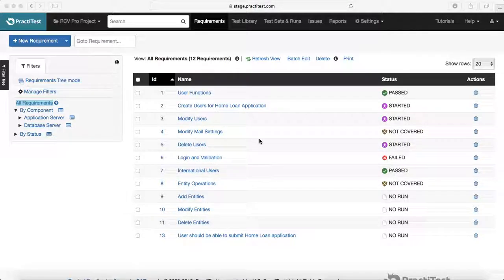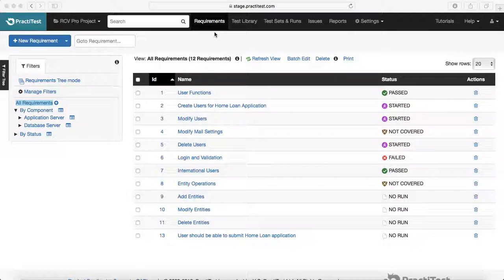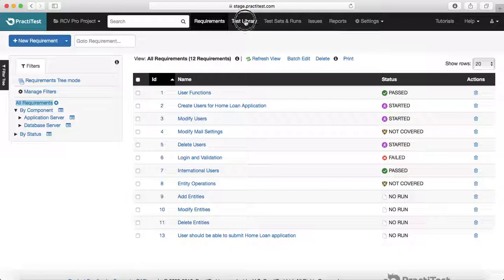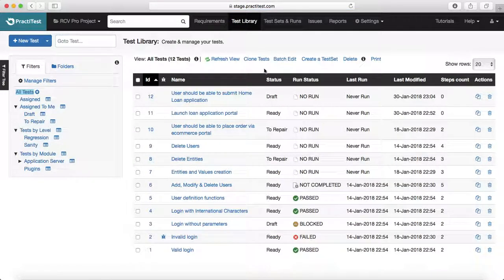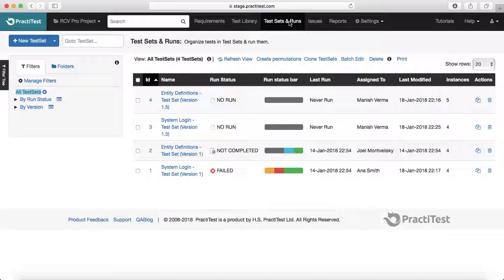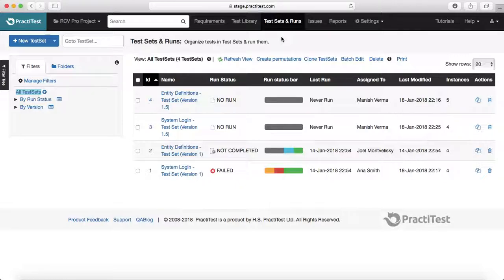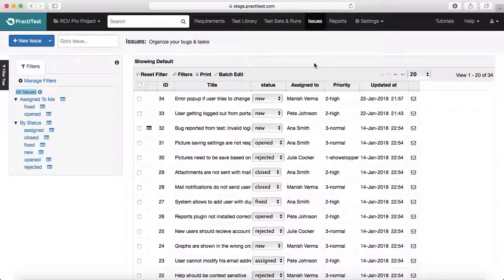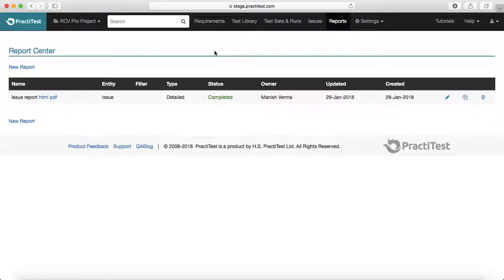PractiTest Tutorial #7 - Software Testing Life Cycle and PractiTest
PractiTest has modules which can make managing STLC very easy, in this session you will learn about basics of STLC and how PractiTest helps to manage STLC better.